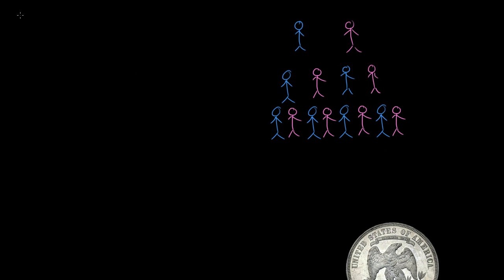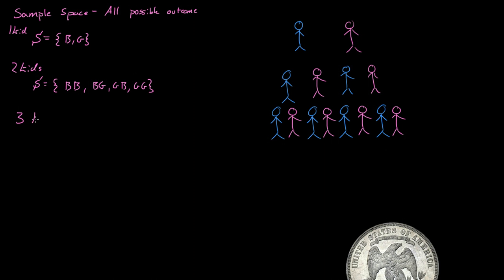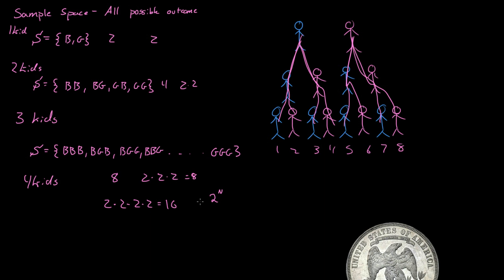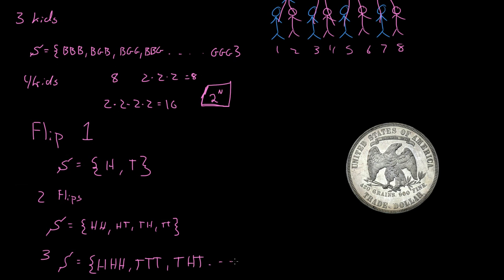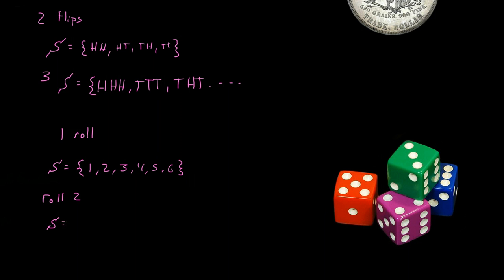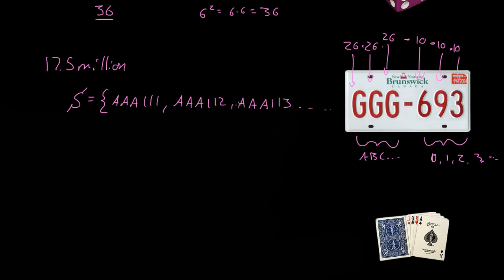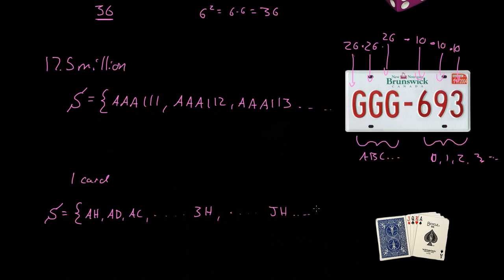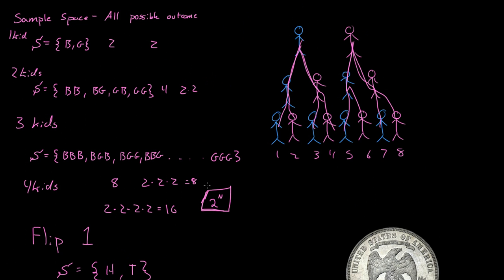Sample Spaces Probability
A simple explanation of Sample Spaces for Probability.

Reuses of both adapted images is allowed.